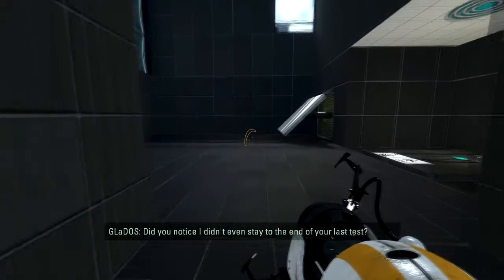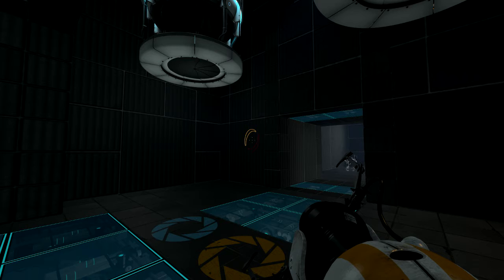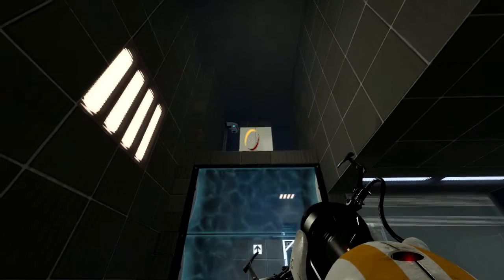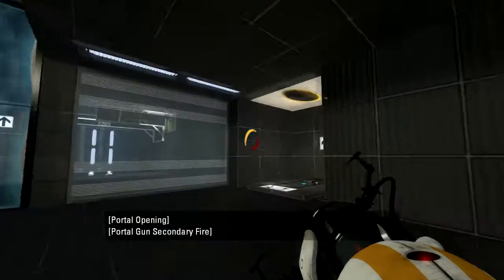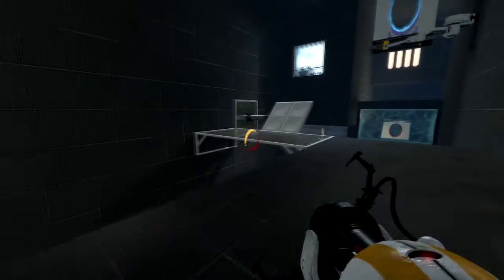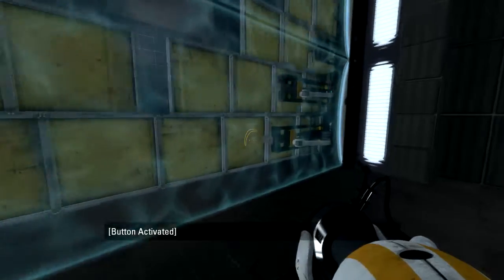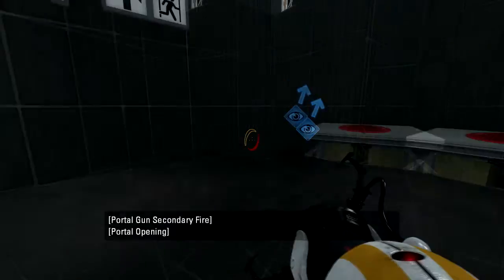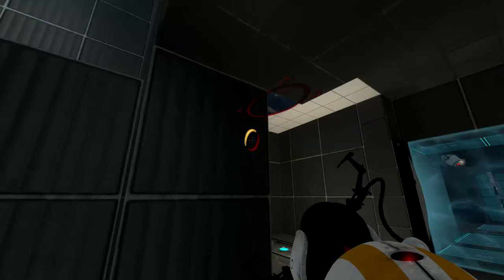Alcoholic Science w/ Win